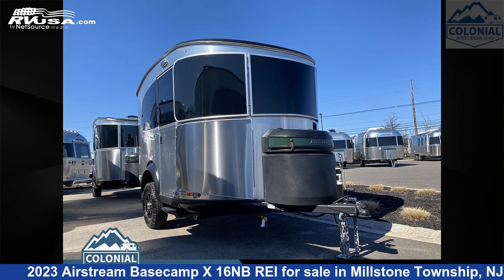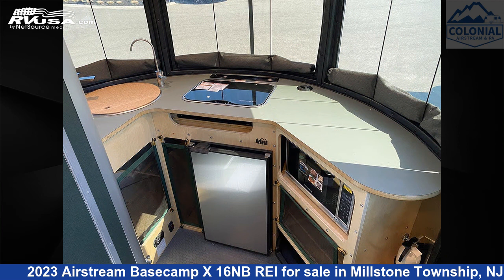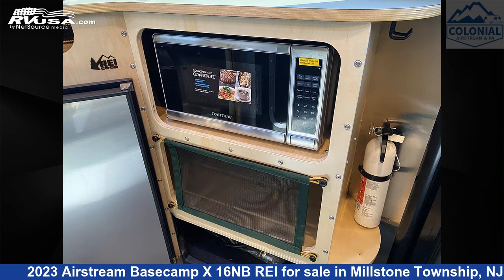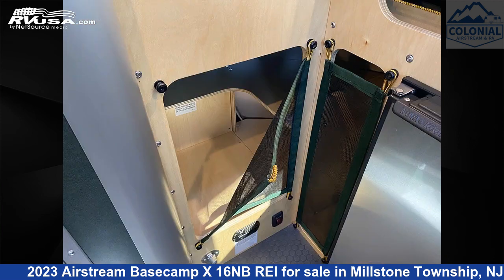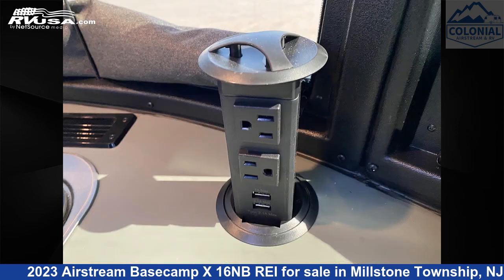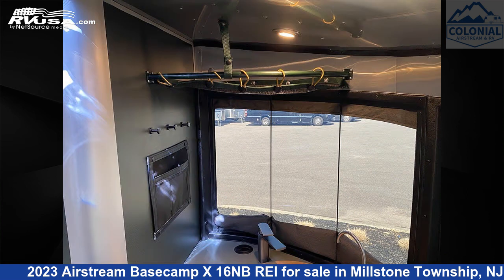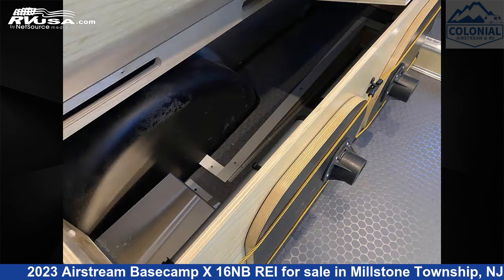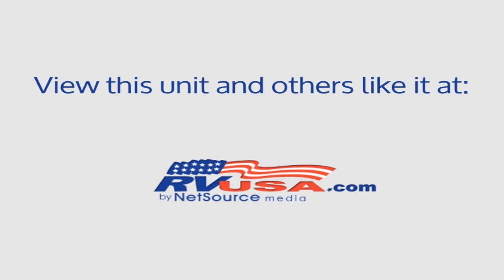Wonderful 2023 Airstream Basecamp X Travel Trailer RV For Sale in Millstone Township, NJ | RVUSA.com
This 2023 Airstream Basecamp X 16NB REI is a Travel Trailer RV. It is located in Millstone Township, NJ 08535 and is offered for sale by Colonial Airstream & RV. This New Airstream Is 16' 3" in length and features a Terra Firma/River Birch interior, sleeps 2, Stove Top Burner, Air Conditioning, Water Heater, Leveling Jacks, Spare Tire Kit, Smoke Detector, External Shower, Auxiliary Battery, LP Detector, Refrigerator, and 21 gal fresh water capacity.The unloaded weight of this 2023 Airstream Basecamp X 16NB REI is 2700 lbs.